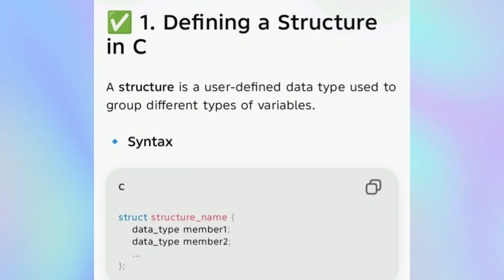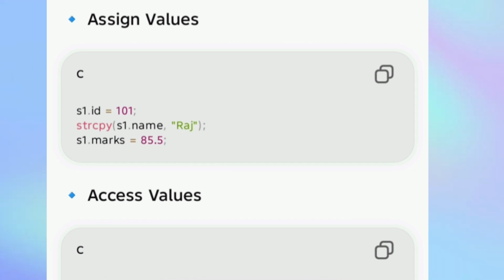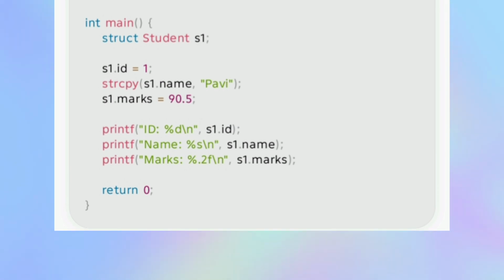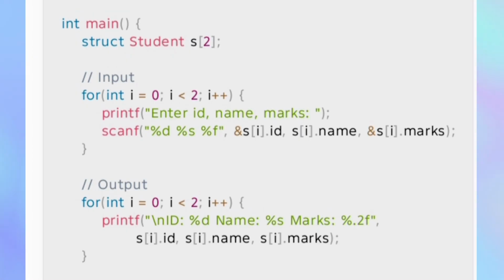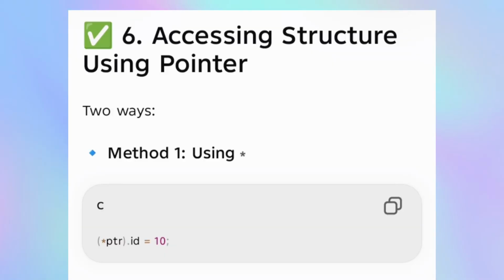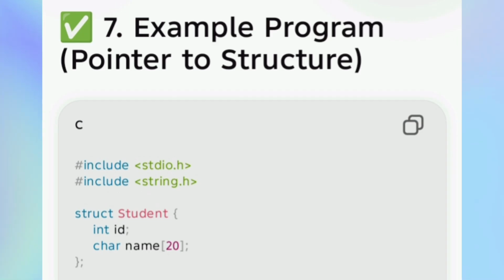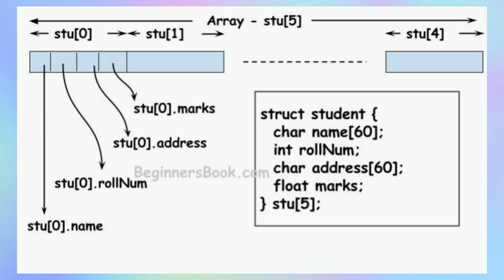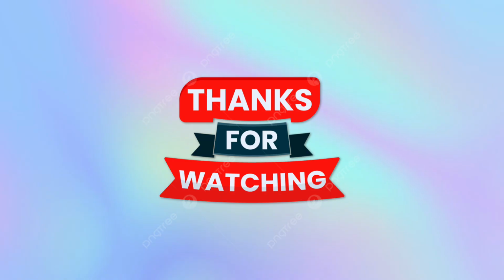CS25C01 UNIT 5 Defining and using the structure, array of structure, pointer to structure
Defining and using the structure, array of structure, pointer to structure in c programing